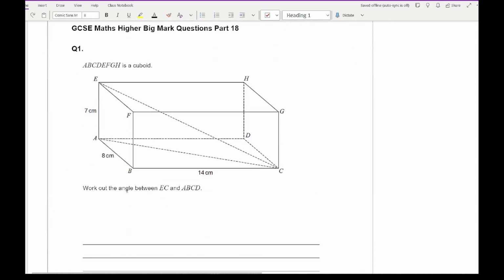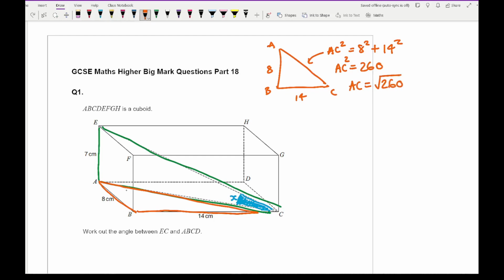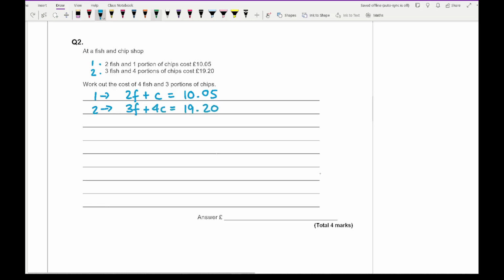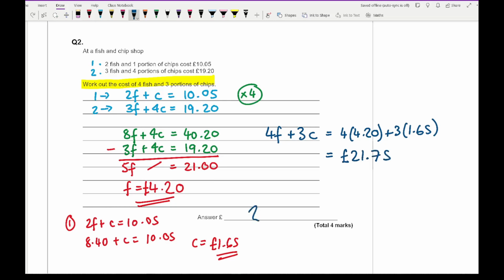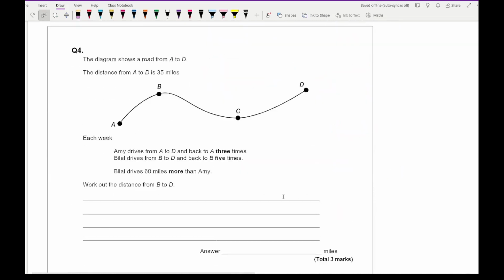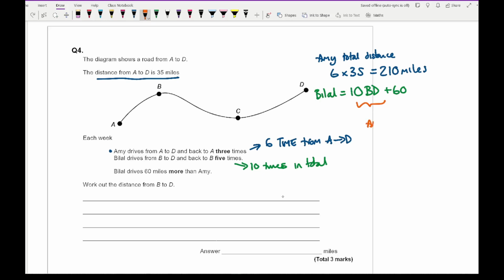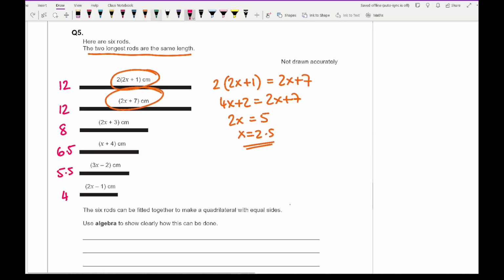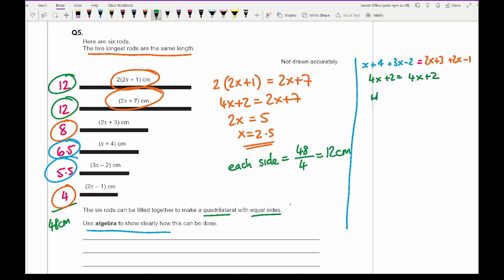GCSE Maths Higher Big Mark Questions Part 18